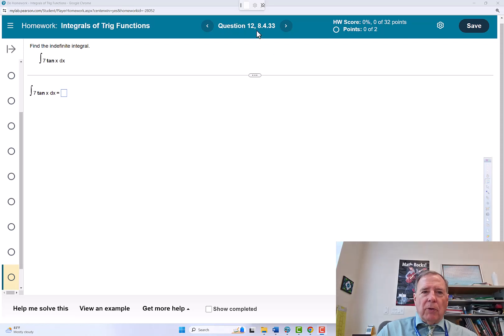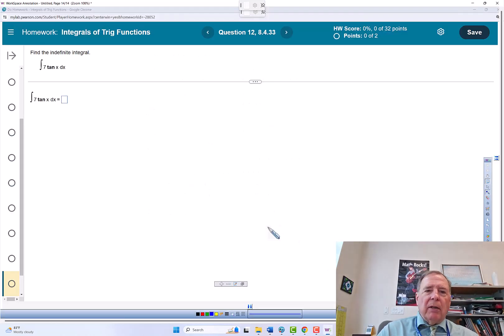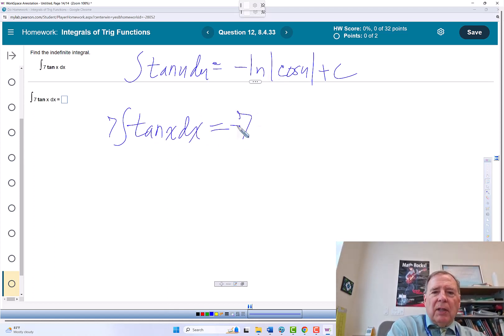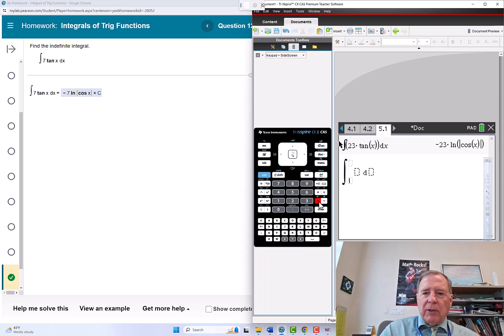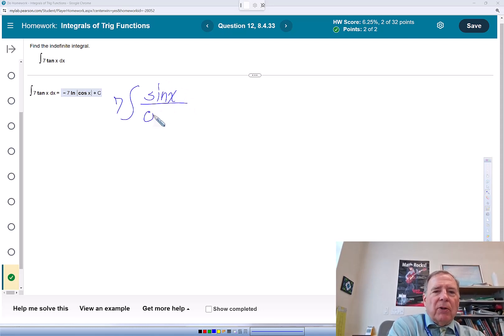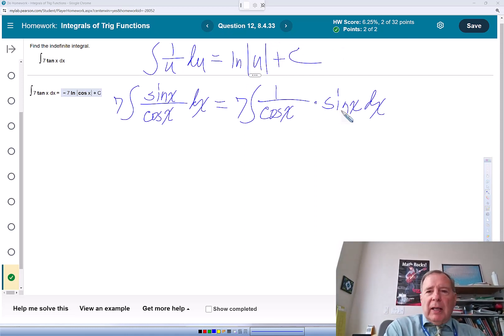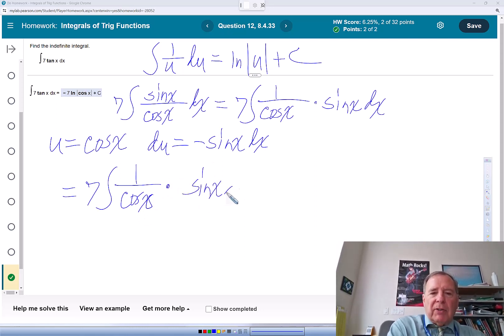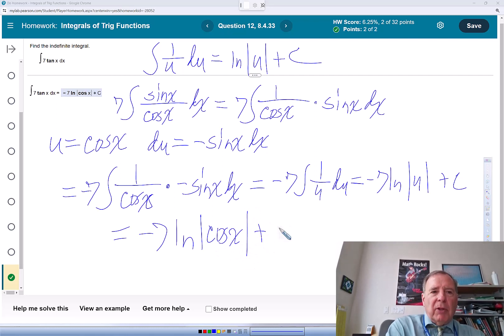Trig Integrals 12